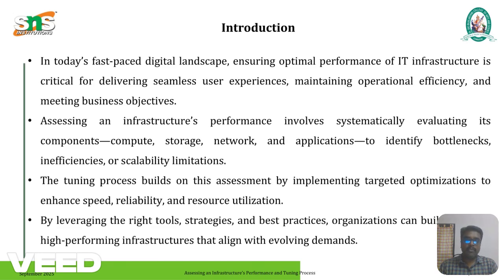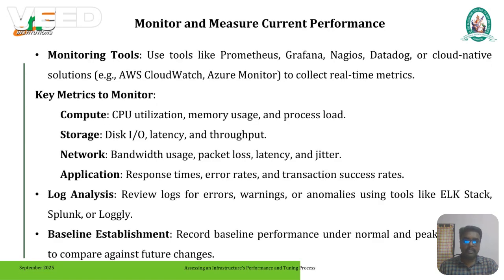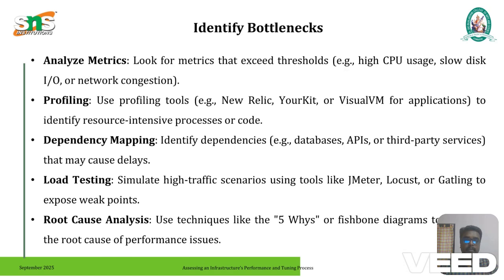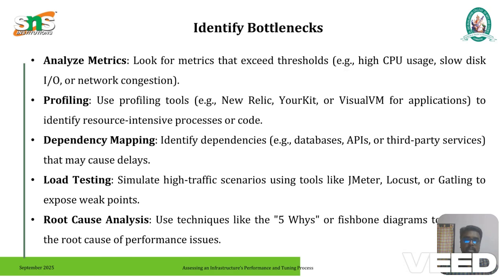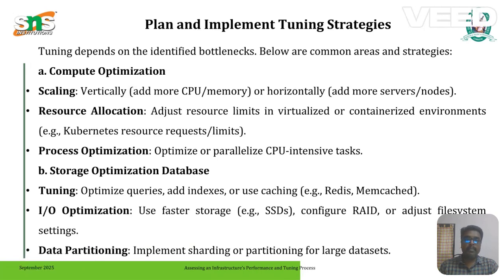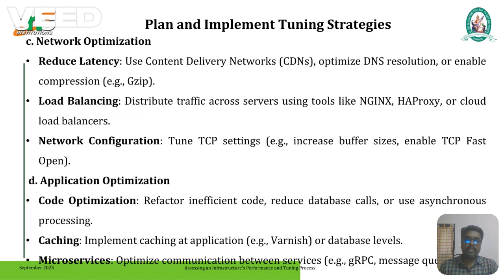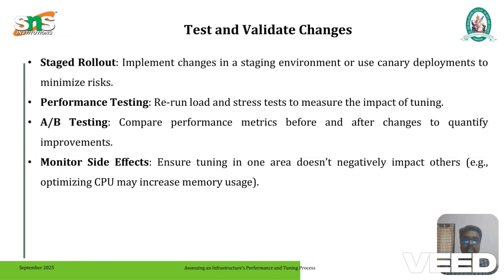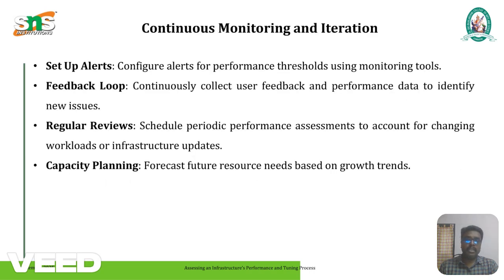Assessing Performance & Tuning Process | IT Infrastructure management Operations | SNS Institutions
Assessing and tuning an IT infrastructure’s performance is a systematic process that ensures systems operate efficiently, meet business requirements, and adapt to changing demands. Below is a comprehensive guide to the process, covering assessment, monitoring, and optimization steps.

1. Define Performance Objectives

Identify Business Requirements: Understand the infrastructure’s purpose (e.g., supporting applications, databases, or user workloads). Define key performance indicators (KPIs) such as response time, throughput, uptime, and resource utilization.
Set Benchmarks: Establish baseline performance metrics for CPU, memory, storage, network, and application response times. Use Service Level Agreements (SLAs) to align with business expectations.
Consider Scalability: Ensure the infrastructure can handle current and future workloads, including peak usage scenarios.

2. Assess Current Infrastructure Performance

Inventory and Documentation:

Map all hardware (servers, storage, network devices) and software (OS, applications, virtualization platforms).
Document configurations, dependencies, and network topology.

Performance Monitoring:

Use monitoring tools like Nagios, Zabbix, SolarWinds, or Prometheus to collect real-time data on:

CPU Utilization: Check for overutilization or bottlenecks.
Memory Usage: Monitor RAM consumption and swap usage.
Storage Performance: Assess IOPS (Input/Output Operations Per Second), latency, and disk throughput.
Network Performance: Measure bandwidth, latency, packet loss, and throughput.
Application Performance: Track response times, error rates, and transaction throughput.

Leverage cloud-native tools (e.g., AWS CloudWatch, Azure Monitor) for cloud-based infrastructure.

Workload Analysis:

Identify peak usage periods and workload patterns (e.g., batch processing, real-time transactions).
Analyze resource-intensive applications or processes.

Security and Compliance Check:

Ensure performance monitoring does not compromise security.
Verify compliance with regulations (e.g., GDPR, HIPAA) that may impact performance configurations.

3. Identify Bottlenecks and Issues

Analyze Data:

Compare current performance metrics against benchmarks and SLAs.
Look for anomalies, such as high CPU spikes, memory leaks, or slow disk I/O.

Common Bottlenecks:

CPU: Overloaded processors due to inefficient code or insufficient capacity.
Memory: Insufficient RAM or poorly configured caching.
Storage: Slow disks, high latency, or contention in shared storage systems.
Network: Congestion, misconfigured routers, or inadequate bandwidth.
Application: Poorly optimized queries, inefficient code, or improper resource allocation.

Root Cause Analysis:

Use tools like Perf, Wireshark, or application performance monitoring (APM) tools (e.g., New Relic, Dynatrace) to trace issues to their source.
Perform log analysis to identify errors or warnings.

4. Performance Tuning Process

Optimize Hardware:

CPU: Upgrade processors, enable hyper-threading, or add more cores if needed.
Memory: Increase RAM, optimize virtual memory settings, or implement caching (e.g., Redis, Memcached).
Storage: Use faster storage (e.g., SSDs over HDDs), implement RAID for redundancy and performance, or optimize I/O with storage tiering.
Network: Upgrade network hardware, optimize routing protocols, or implement Quality of Service (QoS) policies to prioritize critical traffic.

Software and Application Tuning:

Database Optimization: Index frequently queried tables, optimize SQL queries, or scale databases (e.g., sharding, replication).
Application Optimization: Refactor inefficient code, reduce unnecessary API calls, or use load balancers to distribute traffic.
Operating System: Adjust kernel parameters (e.g., TCP stack tuning, file system caching) for better performance.

Virtualization and Cloud:

Optimize virtual machine (VM) resource allocation (e.g., CPU, RAM, disk).
Use auto-scaling in cloud environments to handle demand spikes.
Rightsize cloud instances to avoid overprovisioning or underprovisioning.

Load Balancing and Scalability:

Implement load balancers (e.g., NGINX, HAProxy) to distribute traffic evenly.
Scale horizontally (add more servers) or vertically (upgrade existing servers) based on workload needs.

Caching and Content Delivery:

Use in-memory caching (e.g., Redis, Varnish) to reduce database or application load.
Deploy Content Delivery Networks (CDNs) for faster content delivery to users.